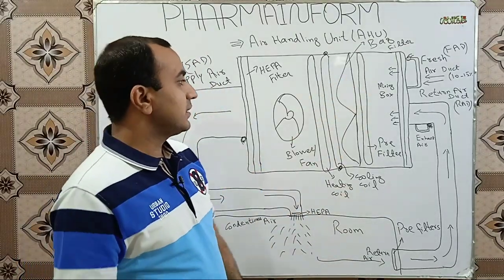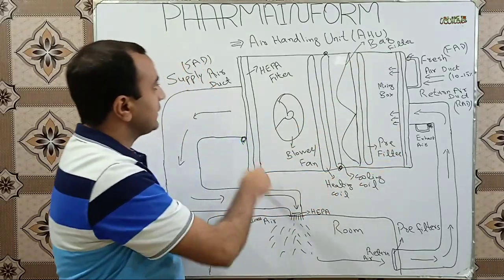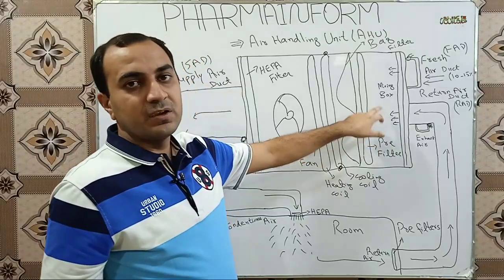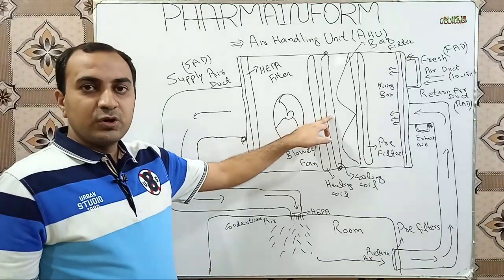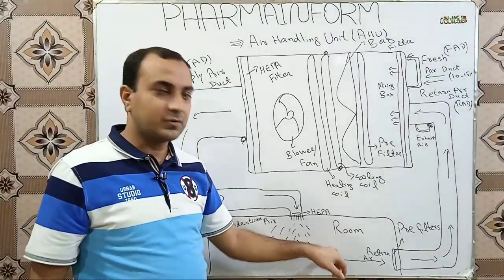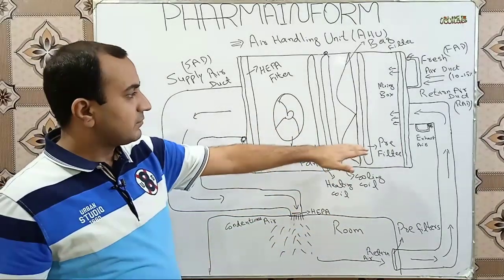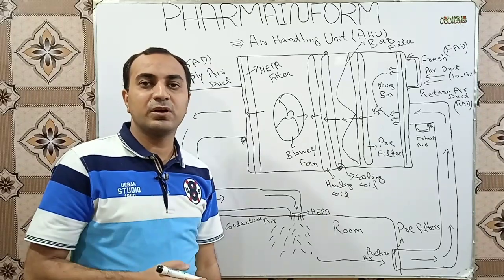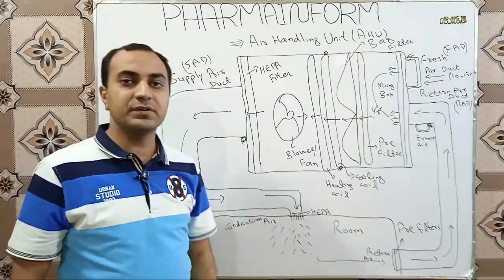Working Principle OF HVAC System | How HVAC System Works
In this video we discussed the basic working principle of HVAC system.Most of people and even pharmacists are not aware of the working of heating ventilation and air conditioning system.In this video we explained the mechanism of working of HVAC with diagram to make it easy for understanding and learning.